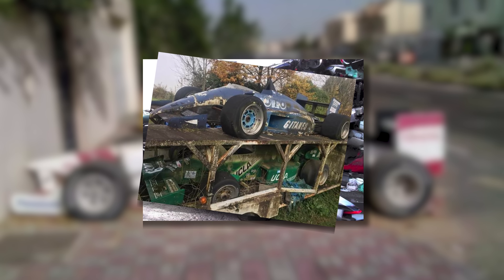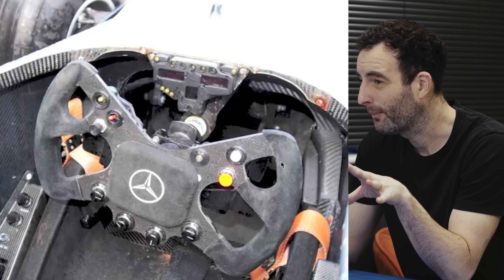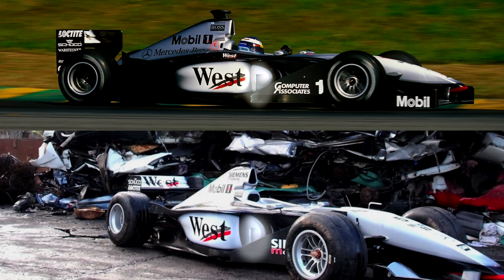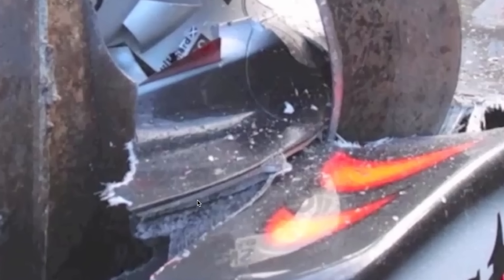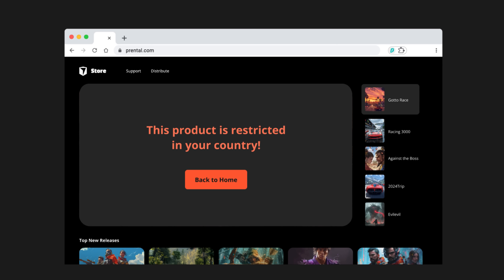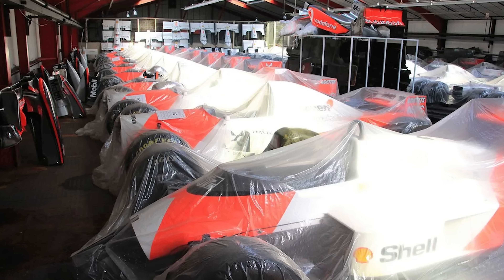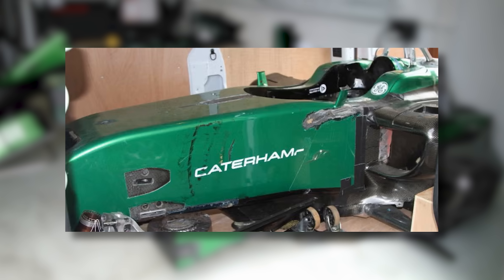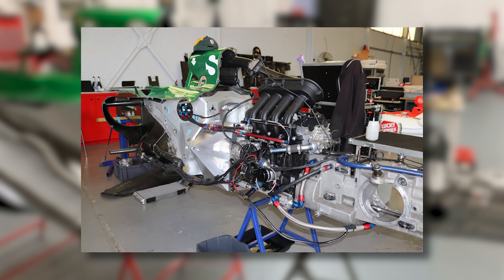Why Are Formula 1 Cars Being CRUSHED?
🏎️ Huge thanks to Kevin at Caterham F1, check out his project

🎯 Considered a career in motorsport or F1? Take our assessment to see if you're and get a personalised report

I've been seeing these photos for years. Every few months they pop up on Reddit, on Facebook, in forums. Old F1 cars — McLarens, Benettons, Jordans — supposedly about to be crushed in a scrapyard, or found decaying, apparently forgotten about.

It's a captivating story, and a believable one too — F1 teams are obviously really protective over their designs, not wanting any of the other teams to see or steal a car's secrets.

But, are these stories true? Are there really F1 cars dotted around the world, waiting to be crushed? I wanted to find out, so I dug in.